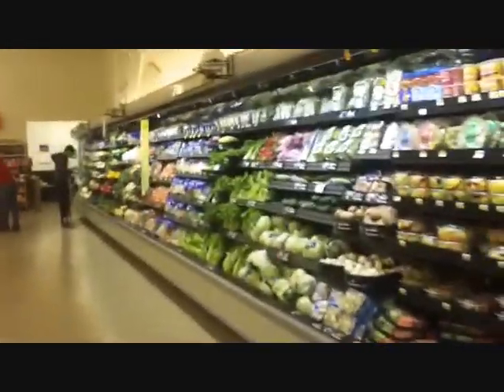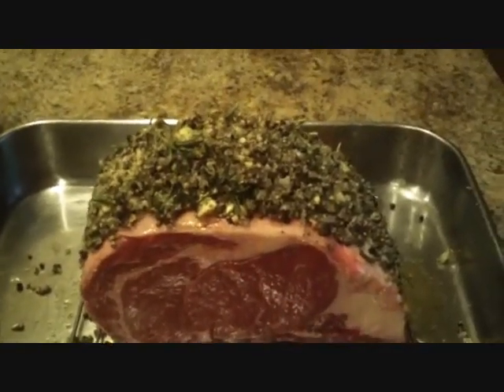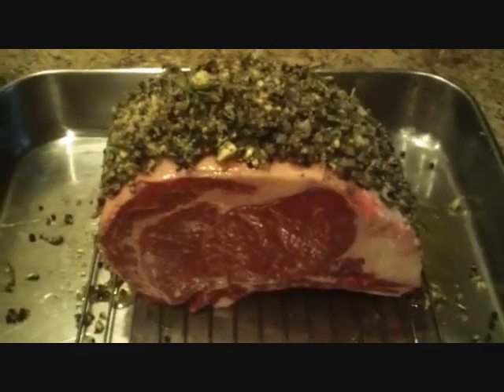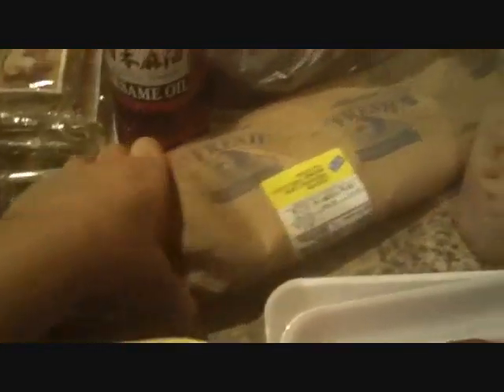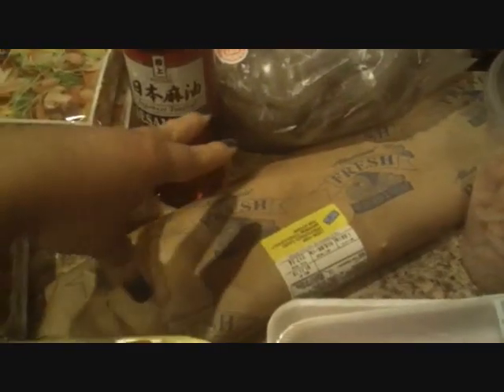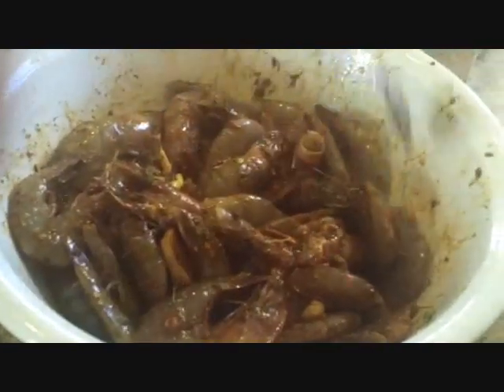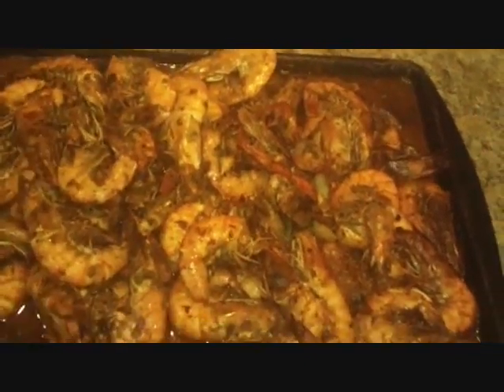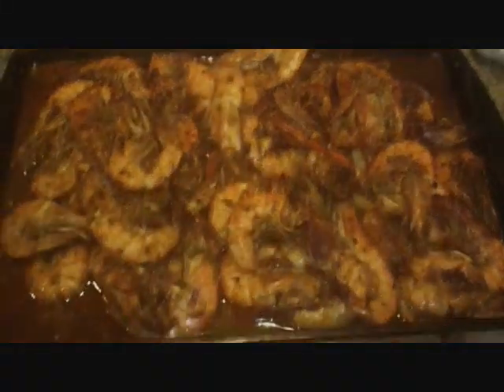Food Vlog (Prime Rib, Roasted Spicy Shrimp, Grocery Haul)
In this video I will show you how I make Prime Rib roast, as well as roasted Spicy Shrimp. I will also give you a mini grocery haul and show you staple products that I love to buy for AMAZING meals.  Hope you like it!